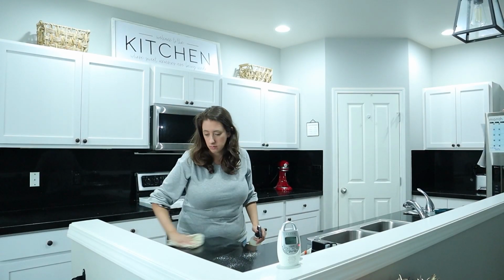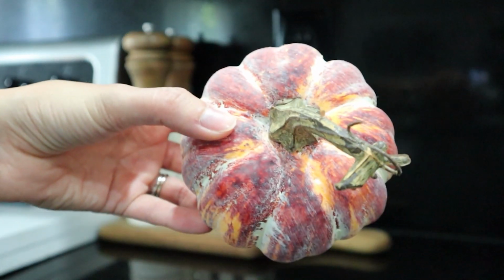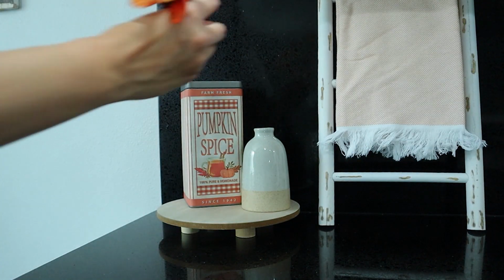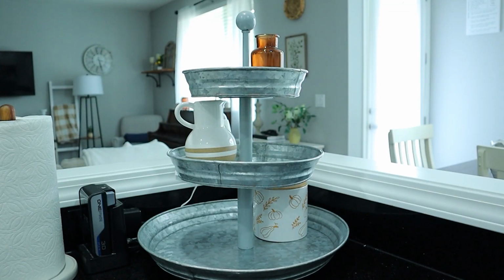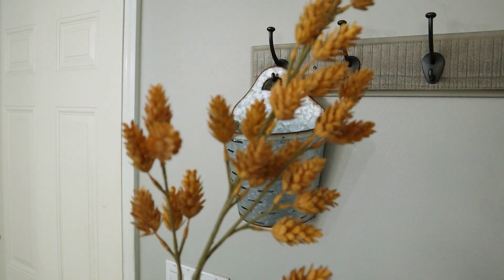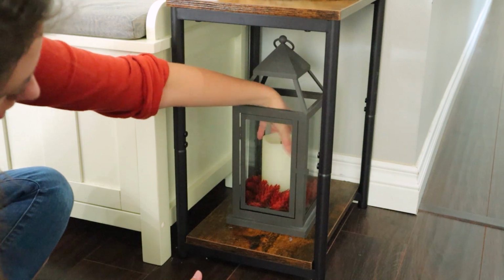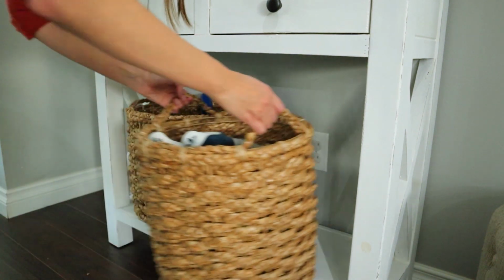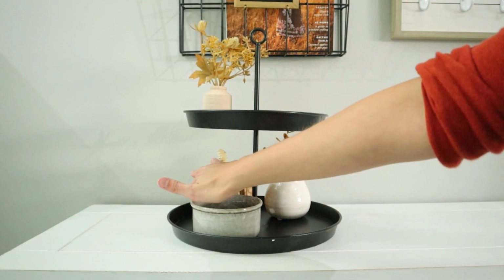Fall Farmhouse Decorating Marathon 2023 | Cozy Fall Farmhouse Home Decor Ideas and Inspiration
Hey friends! Grab your favorite fall beverage and settle down to enjoy my fall decorating marathon for 2023! This is a great chance to get loads of cozy fall decorating inspiration and ideas all in one place!

0:00 - Intro
0:55 - Kitchen
20:37 - Bedroom
40:05 - Living Room
1:04:02 - Entryway
1:16:41 - Front Porch

My name is Amanda and I'm a stay-at-home mom to two boys. I love all things home decor and homemaking and can't wait to share all the exciting changes we're making in our home with you! :)

AMAZON FAVORITES:
STAINLESS STEEL TRASHCAN
WOOD ENDTABLE
WHITE PILLOW COVERS
MUD PIE SALT AND PEPPER GRINDERS
TWO LEVEL WOOD TIERED TRAY
CERAMIC BUD VASE SET
FAUX PLANT TRIO
VINTAGE-STYLE BOOK BOX SET
SPICE RACK ORGANIZER
AIRTIGHT PANTRY CONTAINERS
FAUX SUNFLOWER BUSH
PURPLE TULIP BUNCH – (also available in other colors)
GALVANIZED METAL KITCHEN CANISTERS
CUSTOMIZABLE SPICE JARS
FLOATING SHELVES
COFFEE BAR CABINET